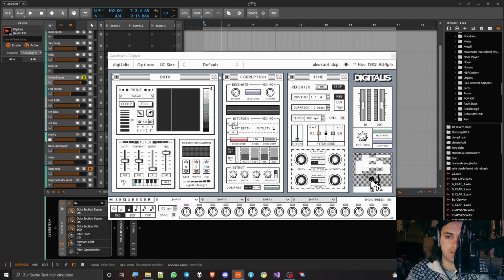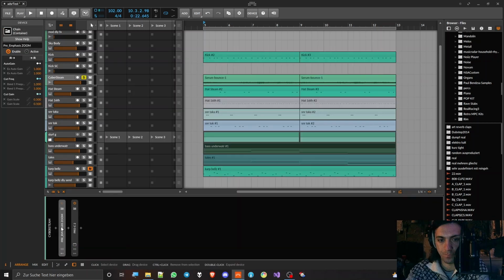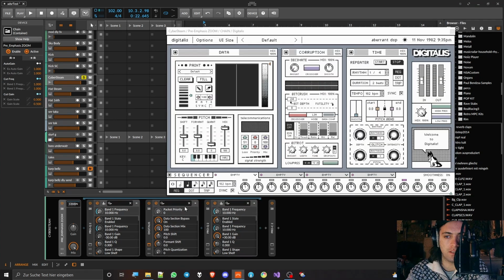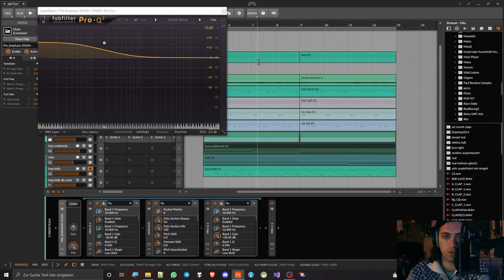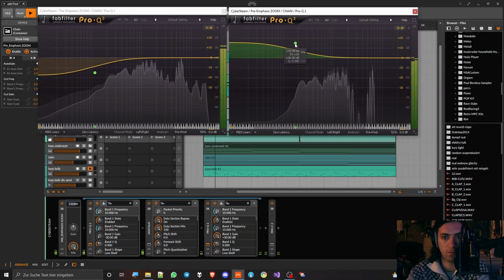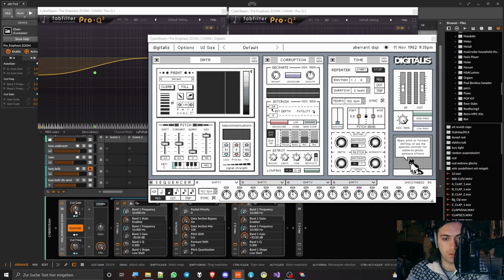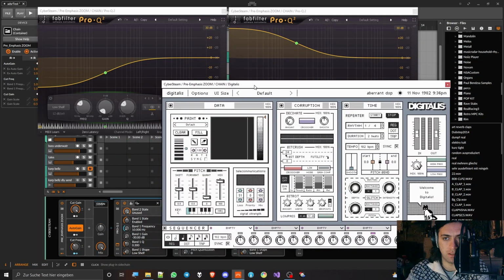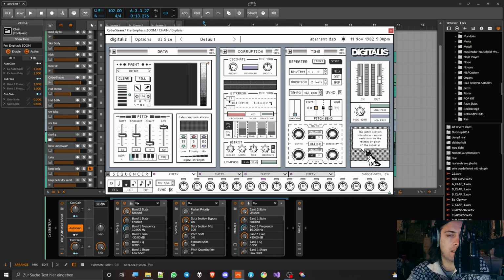Pre-Emphasis Zoom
Pre-Emphasis Filters help creative denoisers like Digitalis to unlock the full potential of their spectral processing capabilities in the context of sounddesigning pads and atmospheres.

Timecodes:
00:00 Intro
00:21 Beat
00:40 Ingredients
01:20 Problem
01:31 Solution
02:11 Useful Macro Parameters
02:54 Tweaking
03:56 Conclusion
04:15 Pls Make A Spectral Plugin, Aberrant DSP